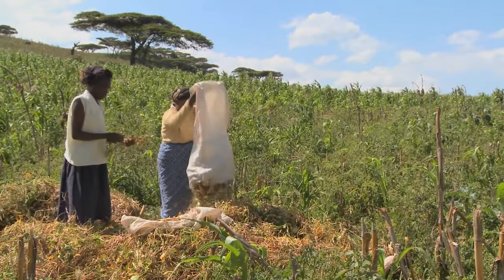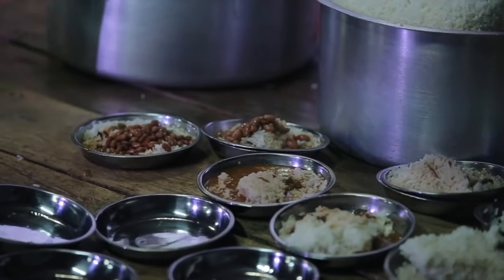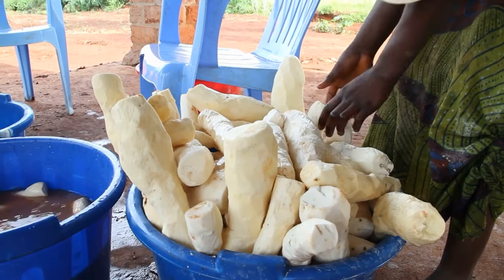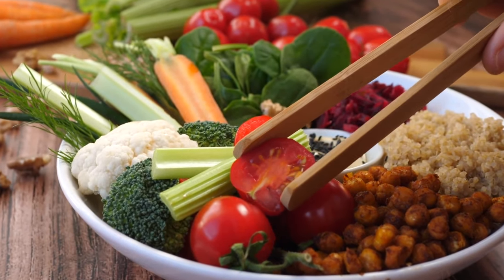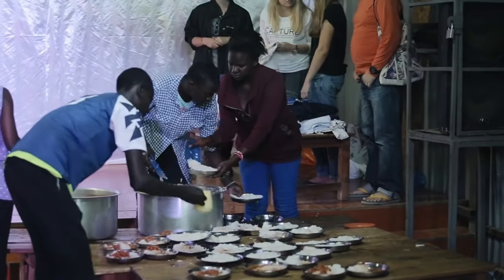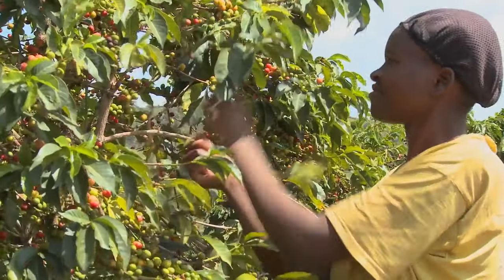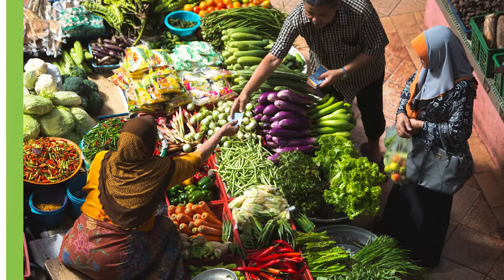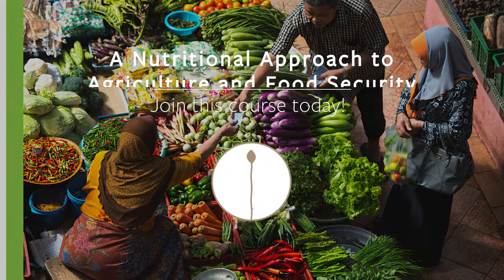A Nutritional Approach to Agriculture and Food Security (Trailer)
This online course will help you to develop skills to apply and evaluate innovative solutions that place nutrition at the heart of a sustainable food system.